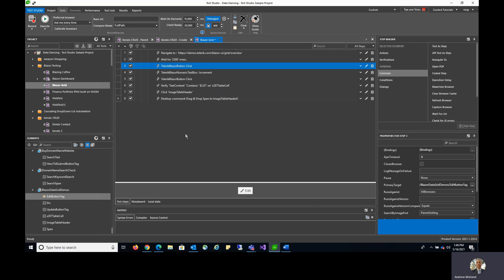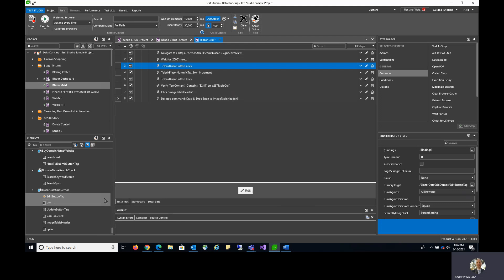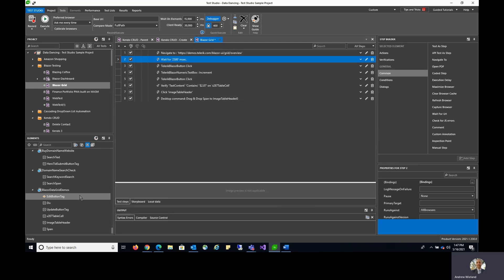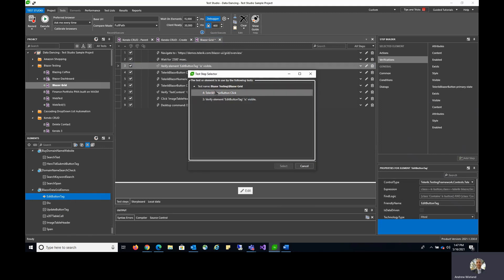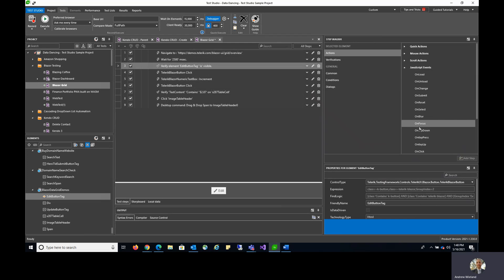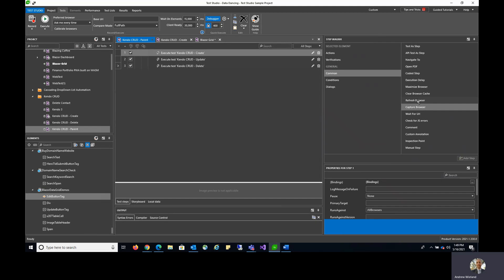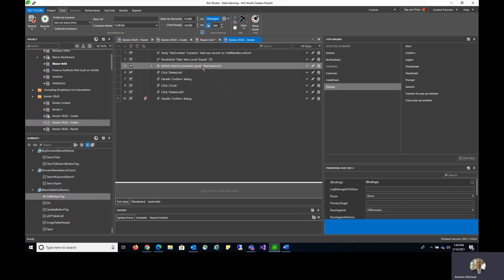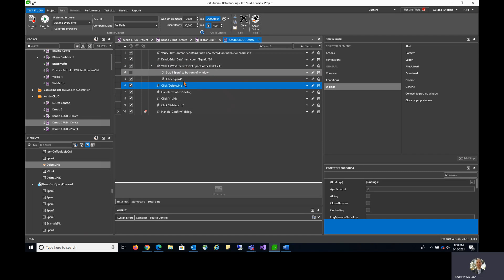How to add Test Steps From the Test Builder? | Test Studio Tutorial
Adding test steps to your tests is possible even when you are not in record mode as long as you have captured the element you intend to create a test step for.

This video shows you how to add functional verifications or other test steps for an element from the Test Studio Step Builder. While you record tests, elements are added to the centralized element repository which manages the elements for you and allows you to easily change and update those elements on the fly.

From the Step Builder you can add all sorts of test steps quickly and easily to your test whenever you need to do that. It gives you access to advanced action and verification steps such as clicking, text entry, mouse actions, scroll actions, functional and cosmetic verifications, and more.

From the Common menu, you can create test as step for executing multiple subtests within a parent test, and perform other actions such as opening a PDF, adding execution delays, clear browser cache. The Step Builder also allows you to use conditional logic for adding if…else or while…loop scenarios, add dialog handlers for upload, download, logon etc.

The video is part of Test Studio’s Tips & Tricks series, dedicated to demonstrating fundamental test automation functionality, useful test automation, and troubleshooting tips and tricks as well as real-life, end to end testing scenarios.

About Test Studio

Test Studio enables automated UI testing for web, WPF, and responsive applications, covering your functional, regression, load, and RESTful API testing needs. It allows QAs and developers to automate end-to-end test scenarios across browsers in a Standalone IDE or right inside Visual Studio.

for further useful tips and updates.